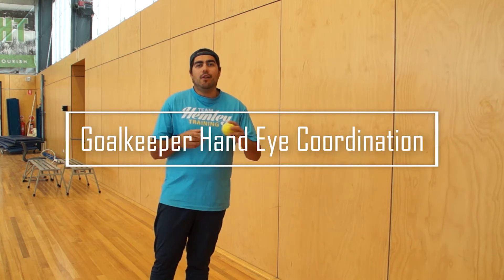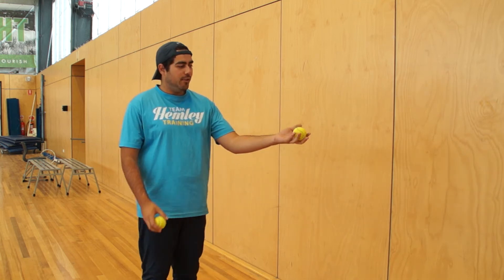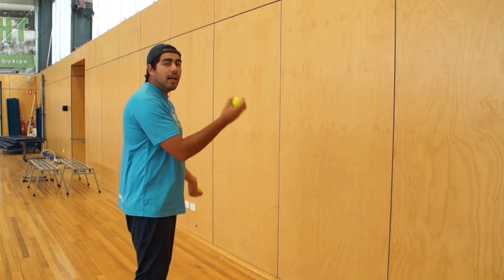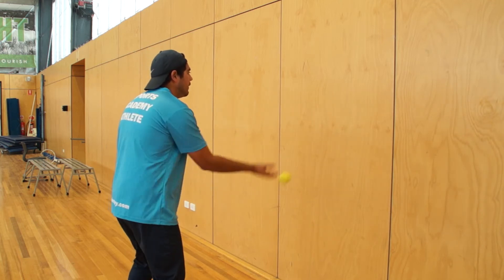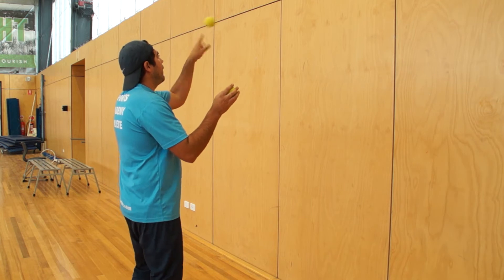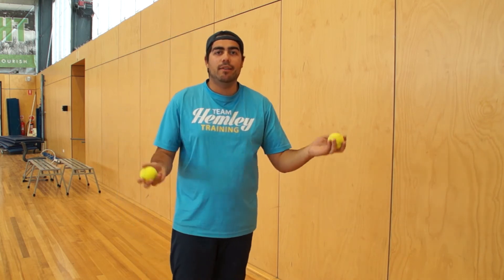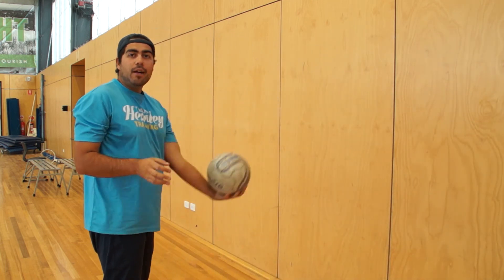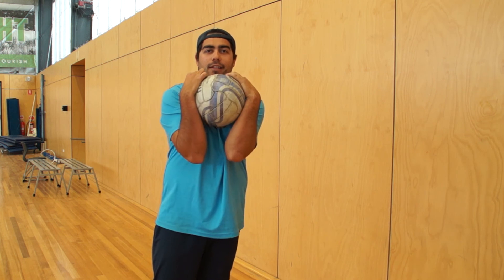Goalkeeper hand Eye Coordination